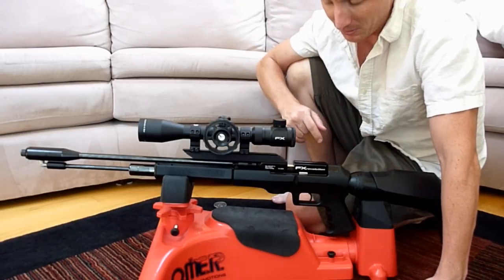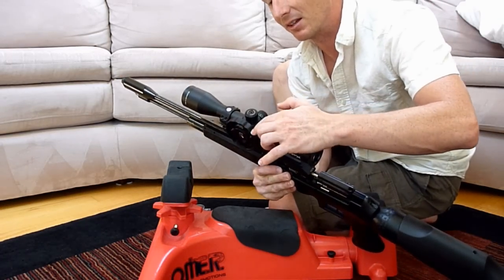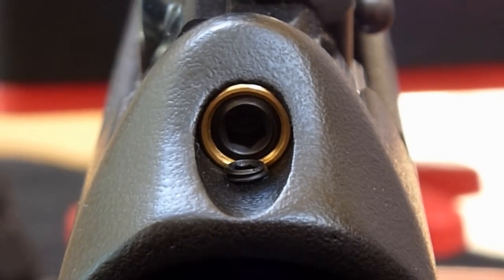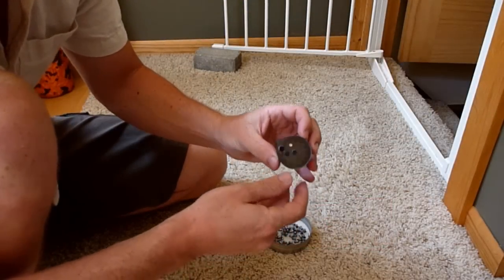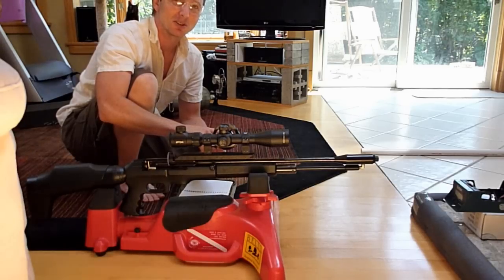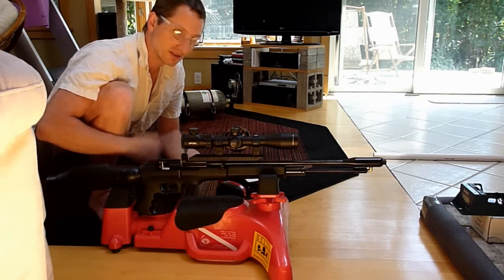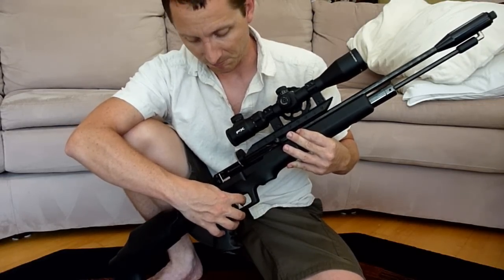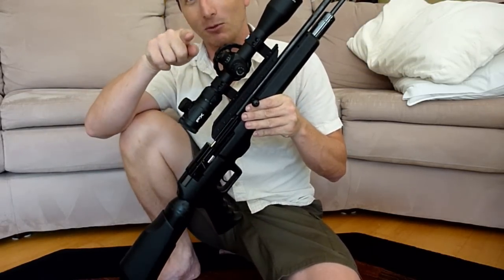FX Revolution - Part 1 (Mechanics) Semi-Automatic Air Rifle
This video is from my soon-to-be-deleted "Airgun Review" channel.  I am consolidating the two channels.

The slow-motion camera I use to film the shots through the scope is the Casio EX-FC150.  That camera is no longer made, but you can buy its successor (which is actually a better camera than the one I use) here:

The FX Revolution is one of a small handful of semi-automatic air rifles on the market. There is no faster way to burn through air and lead than to own one of these things. They are ridiculously fun.

In this video, I'll show you the nuts and bolts, and take a look at the chrony string. In part 2, we'll go to the range and see how it performs at 50 yards.

From the FX Manual re: the front and rear adjusters:
Re: the front adjuster: "If you attach a silencer to your Revolution you must reduce the reloading power. This is done by releasing the reloading pressure on the hex/allen screw shown in the example. You can see the screw in the air escape hole on the side of the rifle and you are able to adjust this 6 whole rotations from bottom and out. Too much reloading pressure: trigger system will wear out faster. Too little reloading pressure: the rifle will not cycle"

RE: the rear adjuster (spring tension):
"You might need to adjust the auto return spring force after a while or if you use non FX pellets. To increase the force of the spring turn the hex screw clockwise. To reduce the force of the spring turn the hex screw counter-clockwise.